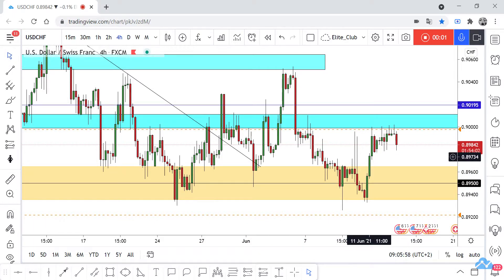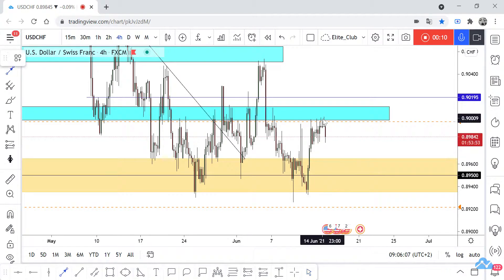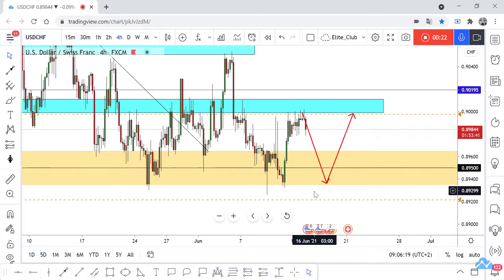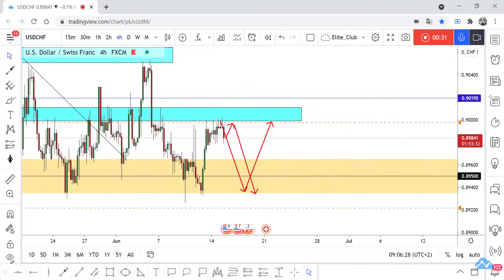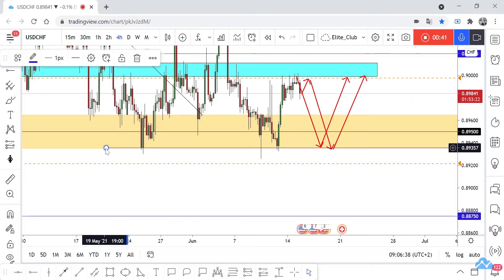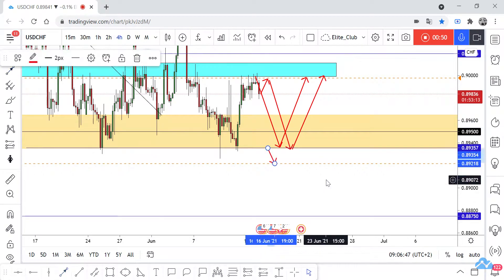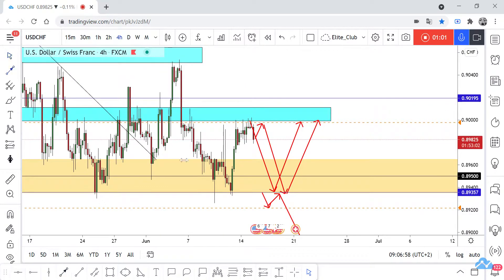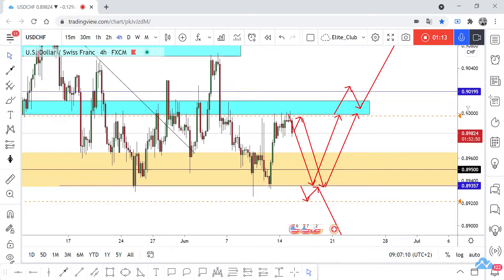USD/CHF Full Analysis And Many Entries Available In This Video